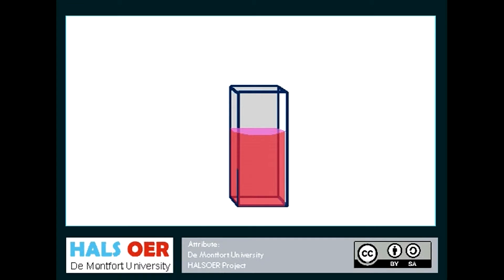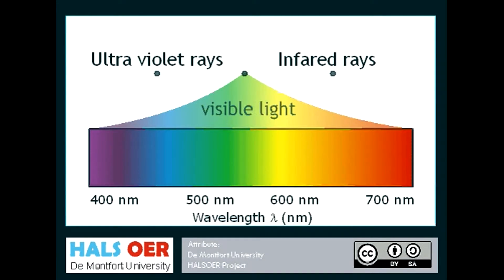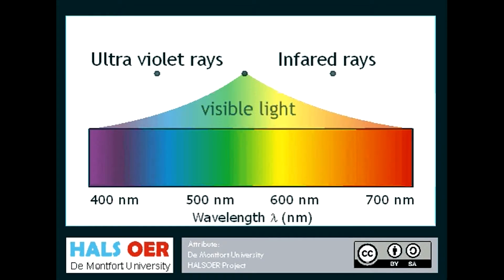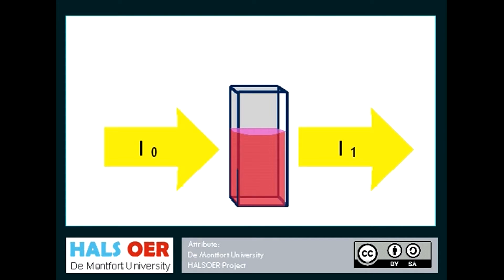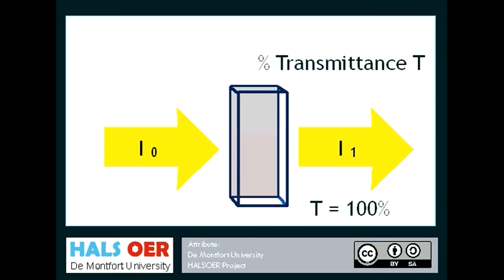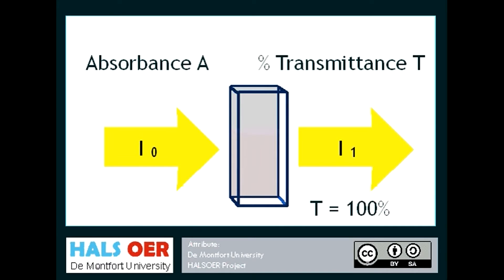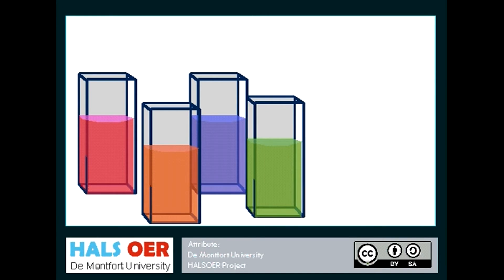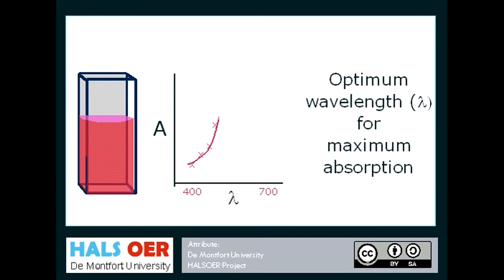מציאת תחום בליעה בספקטרופוטומטר